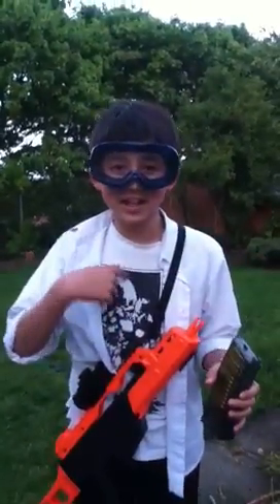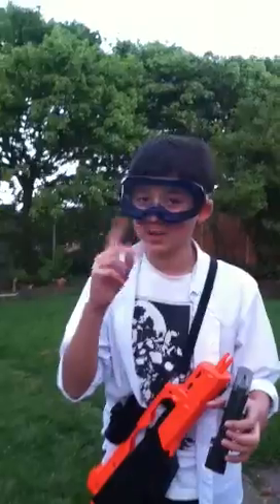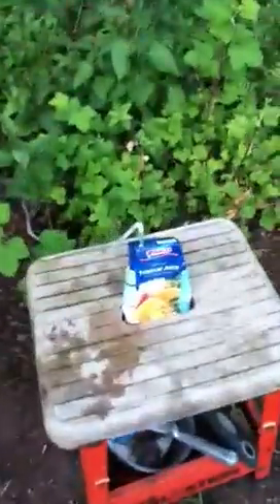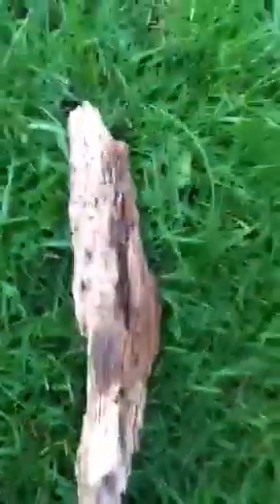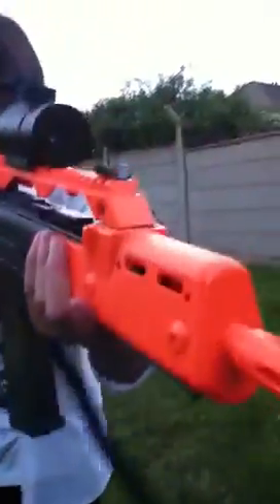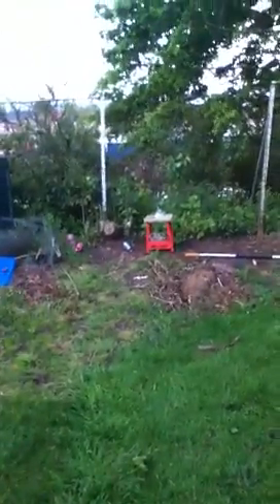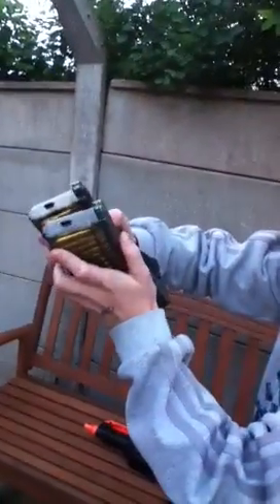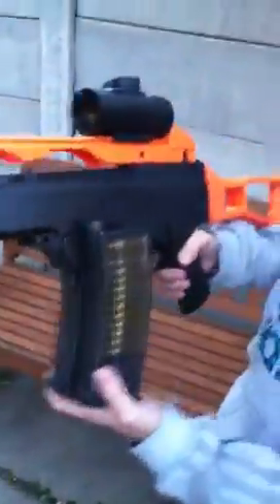M41 Gl test 1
Umm Leonard was a tart and put his scope backwords , just demonstrating what £20 can do!